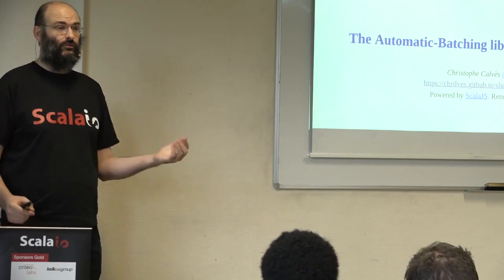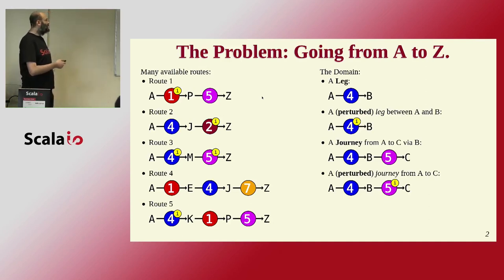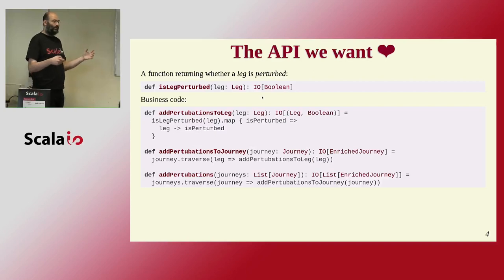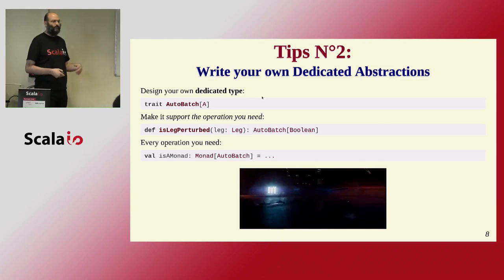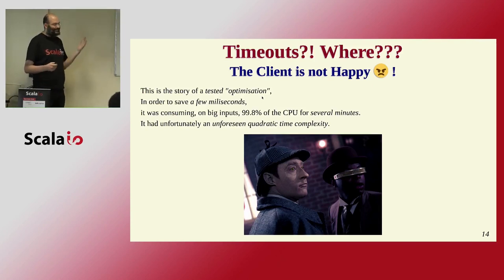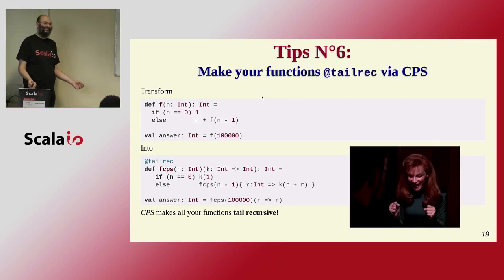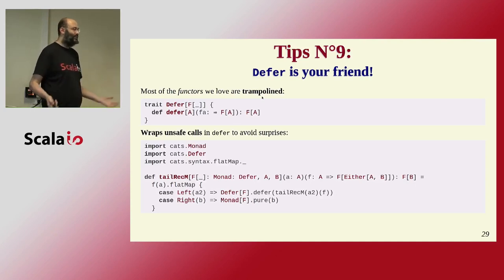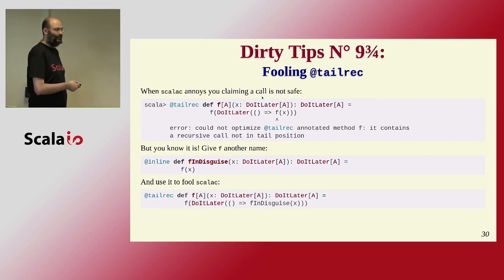10 tips to write fast stack-safe functional code in Scala: the automatic-batch… - Christophe Calvès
10 tips to write fast stack-safe functional code in Scala: the automatic-batching library experience report

Have you ever heard the belief of functional programming being slow? Have you ever been caught by a `StackOverflowError` in your recursive functions? Have you ever rewritten your functional code into imperative style to make it fast and stack-safe? What if i told you how to write fast and stack-safe functional code? Even for non tail-recursive functions! ;) In this talk i'll present you 10 tips to write fast and stack-safe functional code. It is based on my experience implementing [Auto-Batch] a pure functional-programming Scala library to automatically batch API calls. Through these 10 tips, we'll discuss many subjects together: what `@tailrec` really means and how to bypass it, how to make most functions tail-recursive, how to be sure your code is really stack-safe, which free data-structure to choose for your need, how to use smart constructors to speed things up, "hidden" features of the IO monads, applicatives vs monads, why parametricity is your friend, are Generalized Algebraic Data Types really useful (spoiler alert, they are!), is there a concrete use-case of continuation-passing style, ...